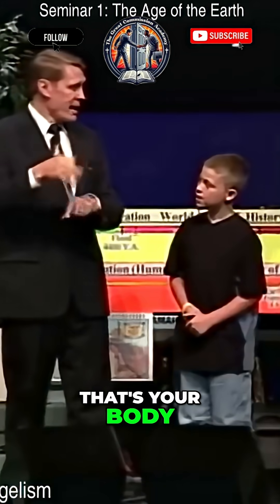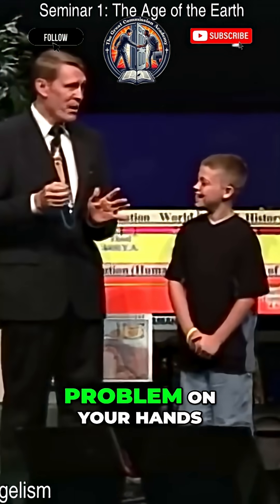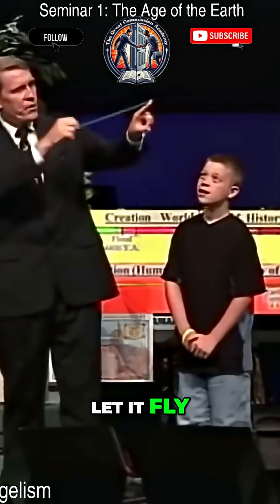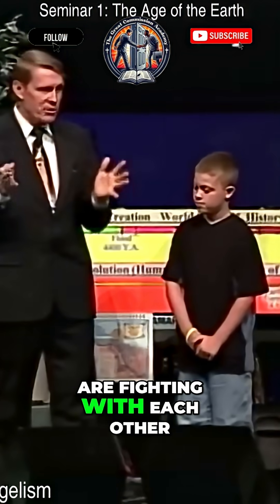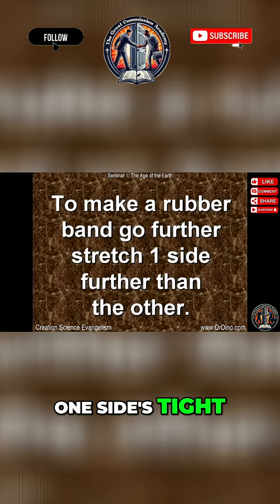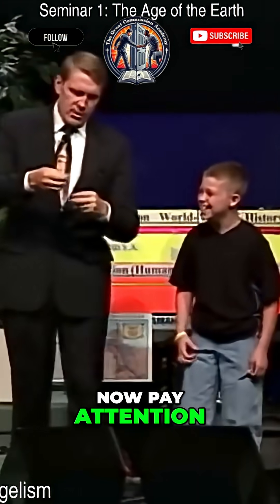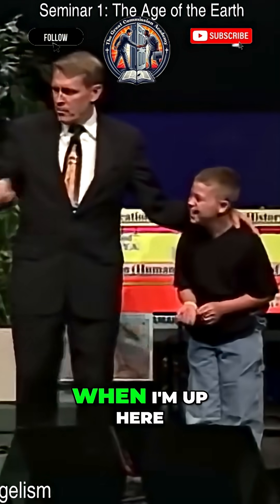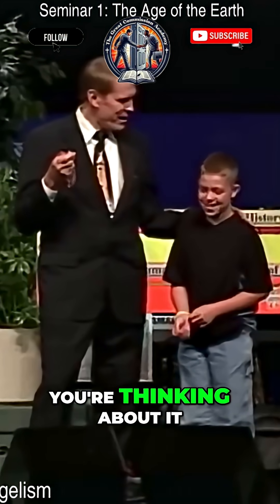Rubber Band Secrets: Unleash Power! Spirit vs Flesh, Go Viral!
Unveiling the Scientific Rubber Band Shot! Discover the secrets behind maximizing velocity and minimizing turbulence. We explore the connection between spirit and flesh, and the crucial technique of stretching one side tighter. Learn the power of unequal emphasis for amazing rubber band distance!